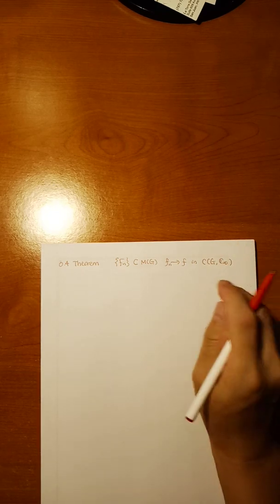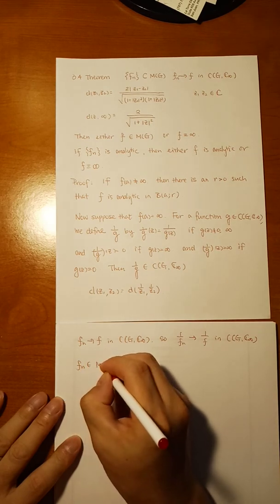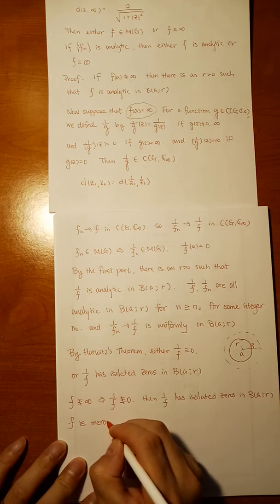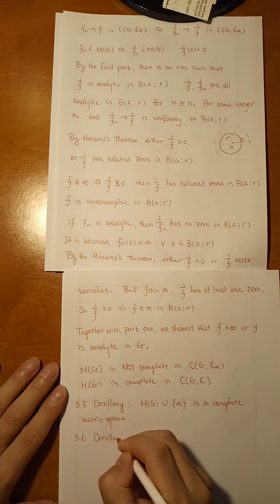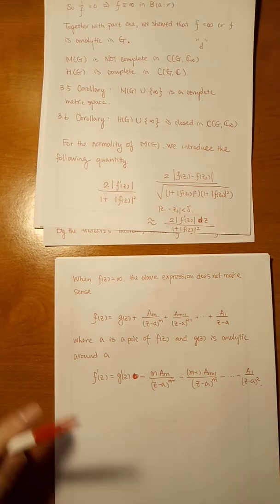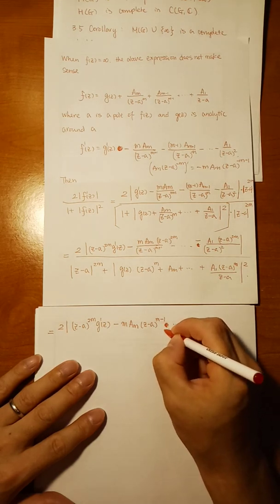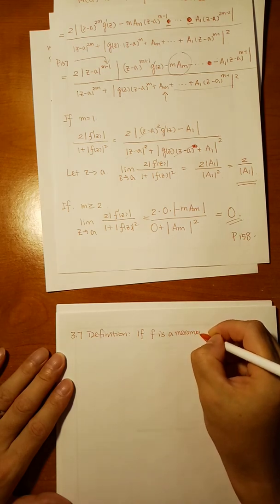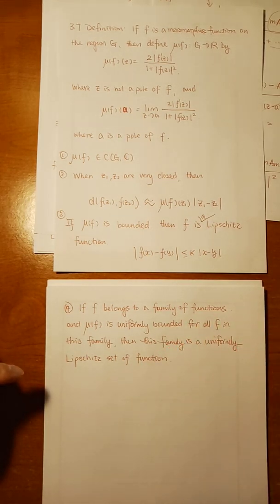MATE8309 - 2020/09/29 - Section 7.3 Part 2